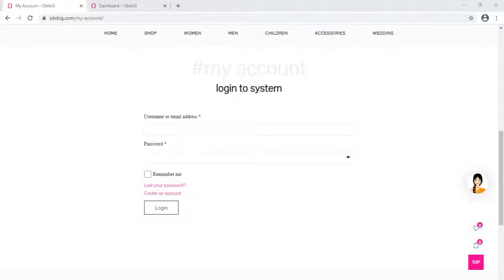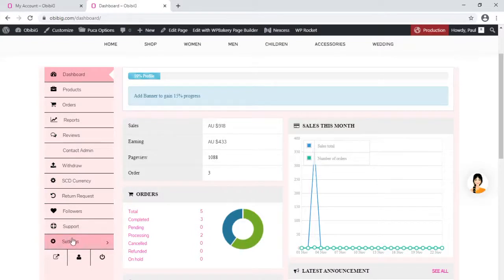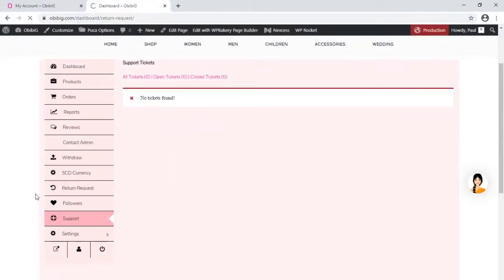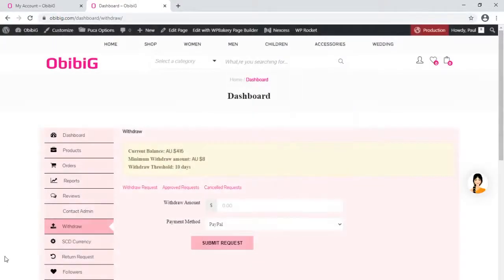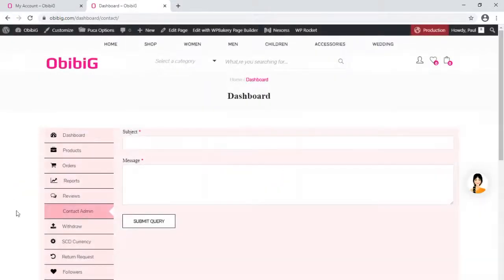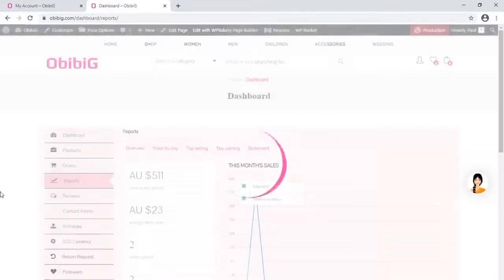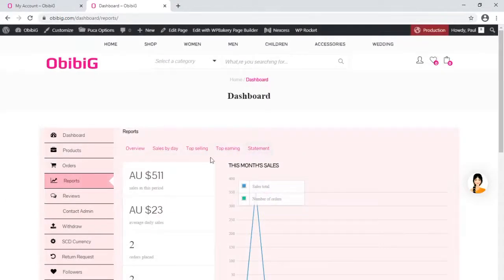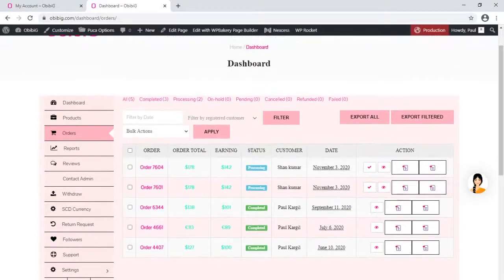How to use Vendor Dashboard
This video explains about different tabs in vendor dashboard on Obibig.com